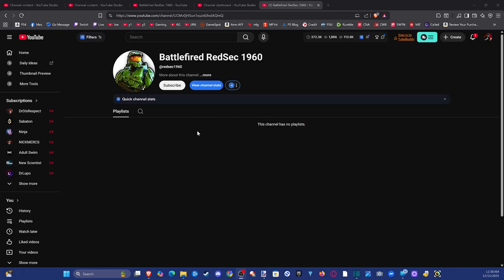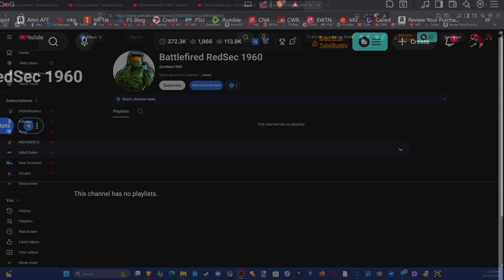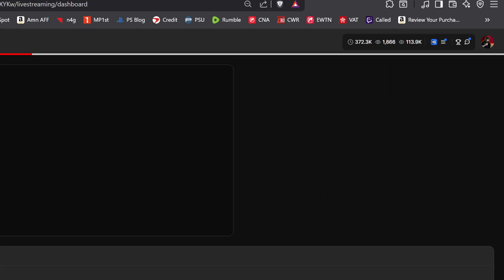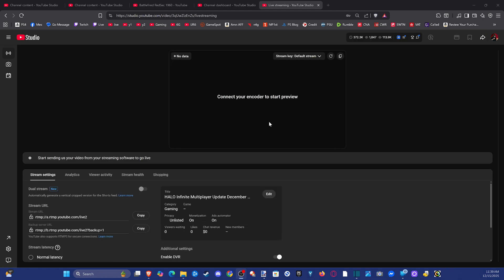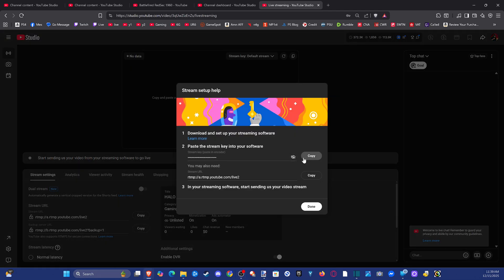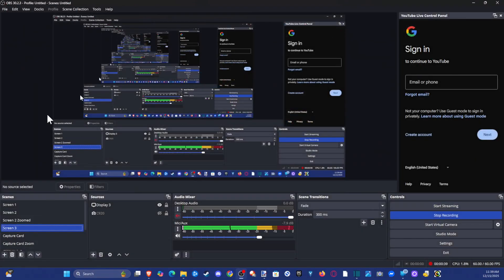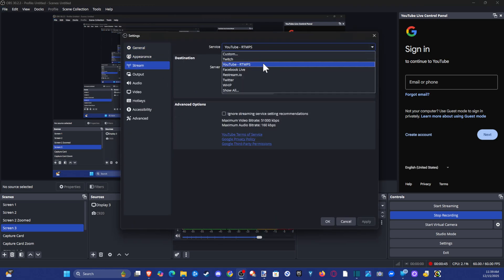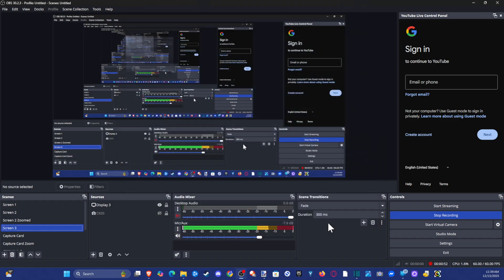How to Find your Stream Key on your Youtube Channel (Best Method)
The easiest and safest way to find your YouTube stream key is by accessing YouTube Studio and navigating to the Live Control Room, where you can securely copy and manage your unique stream key for live streaming.

Understanding Your Stream Key
A YouTube stream key is a unique code that links your YouTube channel to your streaming software (such as OBS or Streamlabs). It acts like a password enabling your encoder to broadcast live video directly to your channel. Keeping it confidential is essential, as anyone with access could stream content on your behalf.

Step-by-Step Method to Find Your Stream Key:
Visit studio.youtube.com and sign in to your YouTube account associated with the channel you want to stream from.

Access the Live Control Room
In the upper-right corner, click the Create (+) button.
Select Go Live from the menu. This opens the YouTube Live Control Room, where live streaming is managed.

Locate the Stream Key
Within the Live Control Room, select the Stream tab or section.
Look for the Stream Settings area, under which you will find your Stream Key.

The key is hidden by default for security—click the eye icon or Show button to reveal it temporarily.

Click Copy to copy the key to your clipboard.
Use with Streaming Software

Open your streaming application (e.g., OBS Studio, Streamlabs).
Navigate to the streaming settings area and paste the stream key into the designated field.

Save your settings and start streaming from the software to broadcast live to your YouTube channel.